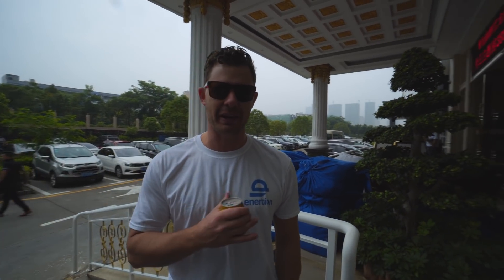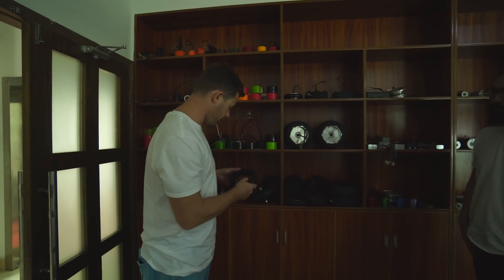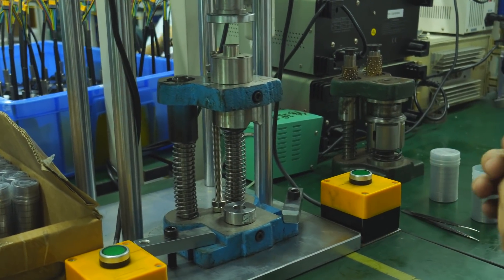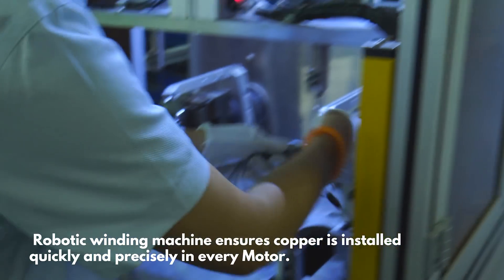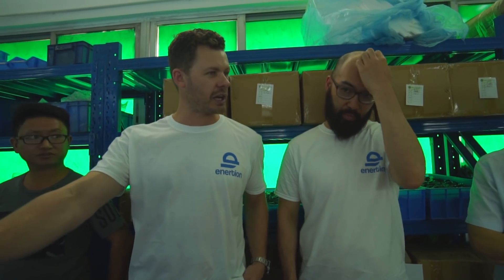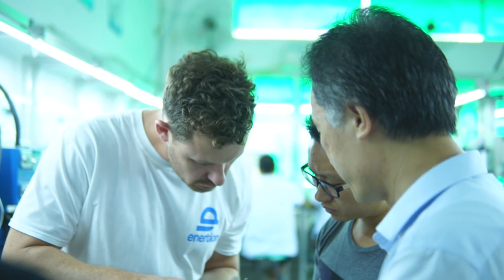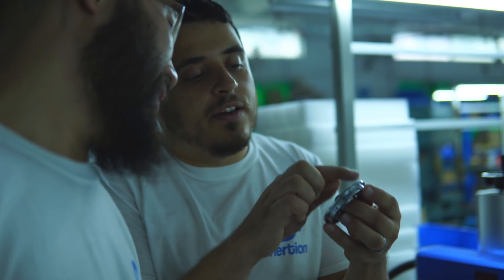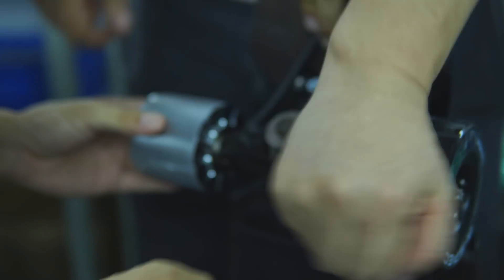MOTOR MANUFACTURING for our Raptor 2 Electric Skateboard! | Enertion